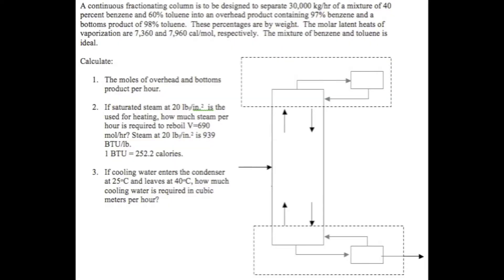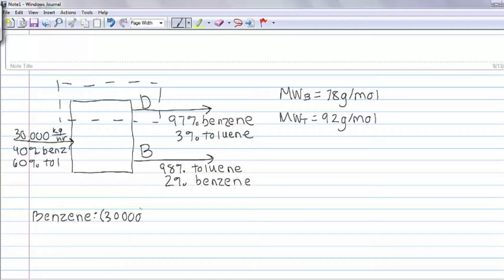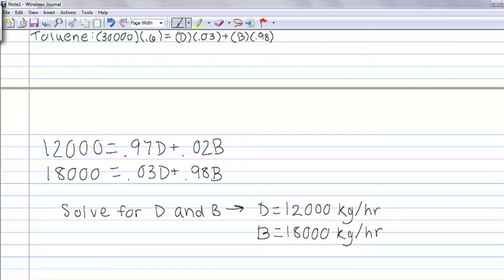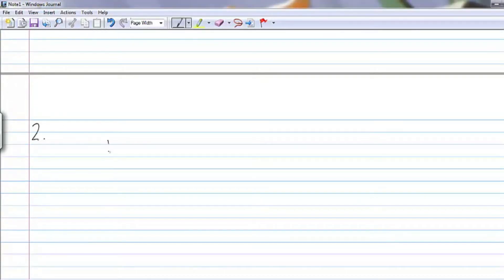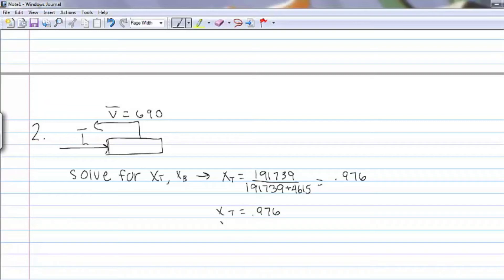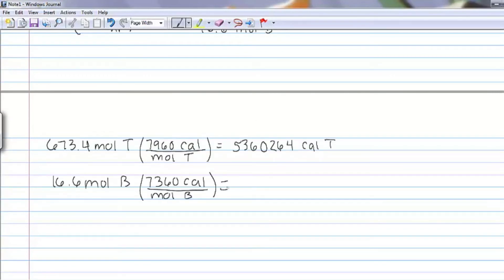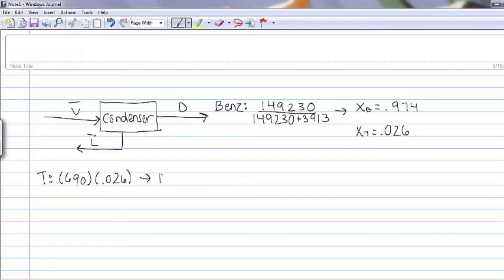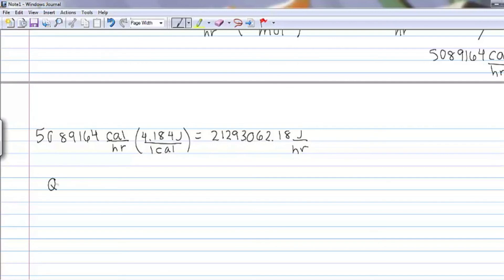ES101: Design analysis of a separation unit operation (distillation)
This video is a screencast solution to an ES101 problem, demonstrating a basic mass balance on a distillation column.